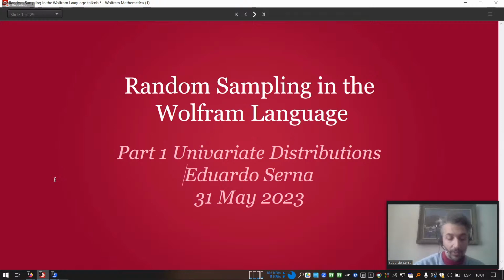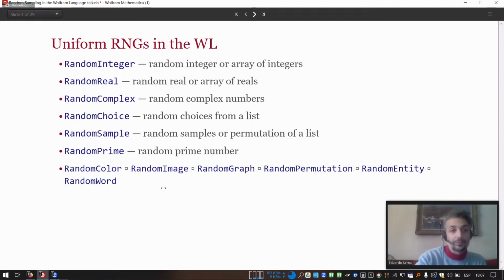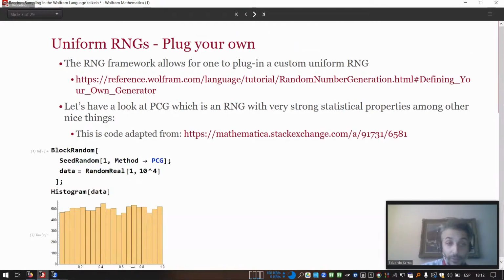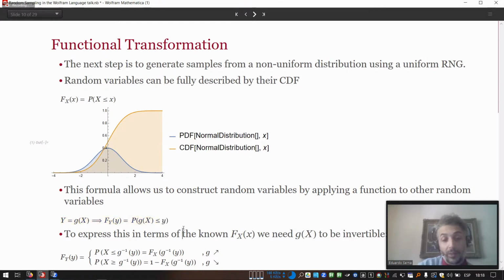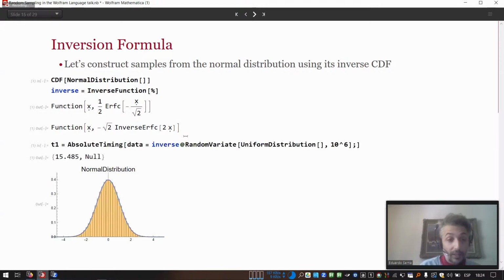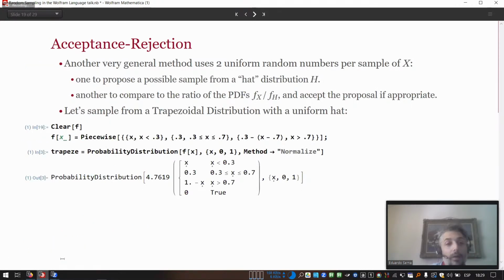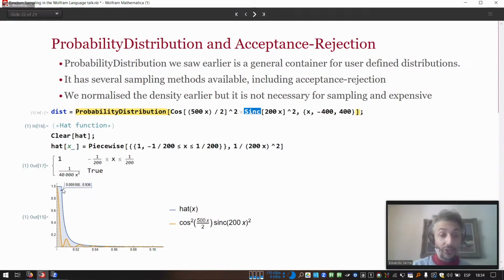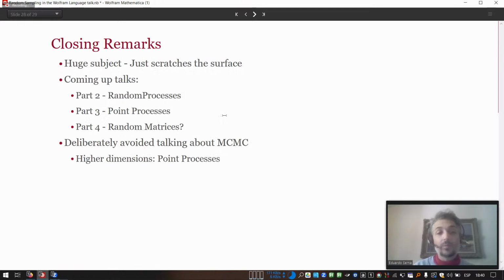Probability & Statistics - Random Sampling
Begins at 1:14
In this stream, Eduardo Serna will be giving an overview of random sampling in the probability and statistics functionality.